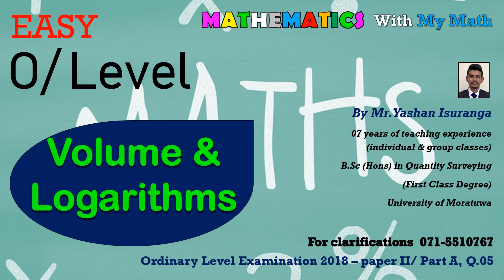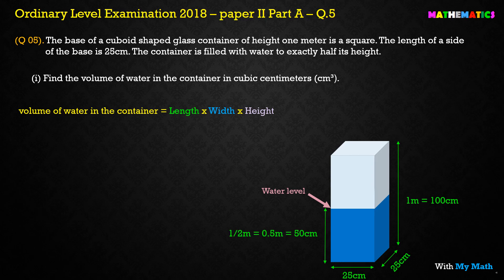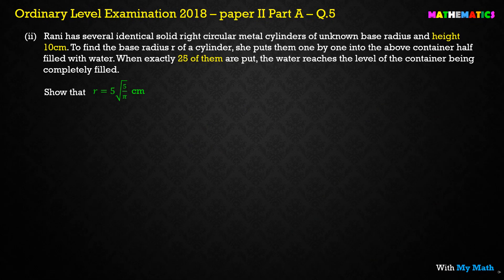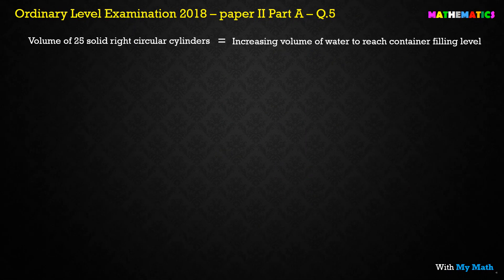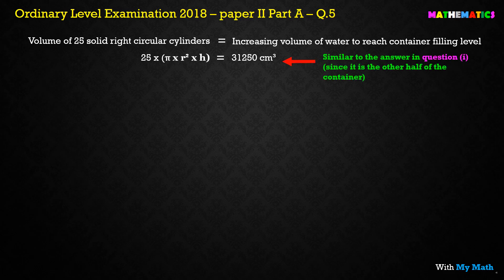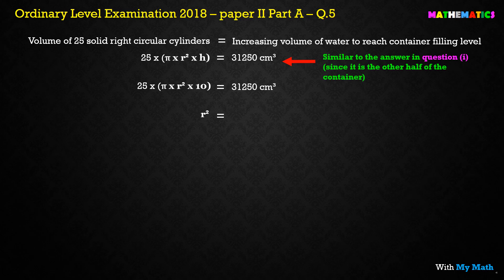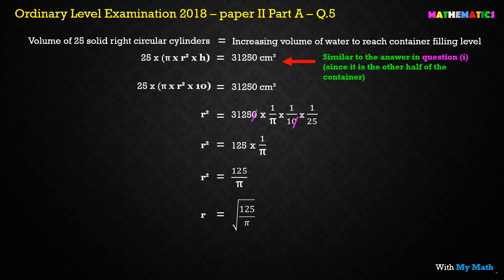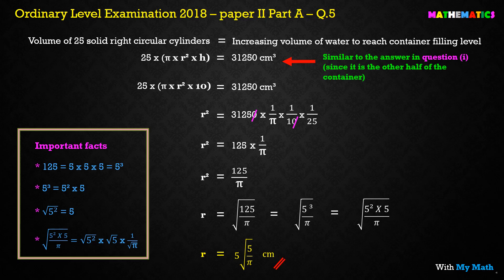Volume & Logarithms for O/L English medium examination 2018 paper II part A Question 05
This video is based on two lessons such as volume, indices & logarithms.Through this video I'm urging to teach you/ your student about solving steps and easy directions towards answers.

Video is basically designed for English medium (local syllabus students). Anyway the solving patterns and paths may similar to the Edexcel for some extent.

Else you can text me through whats app or messenger as well.

I am a teacher (individual & group class) having almost 07 years of teaching experience.

Yashan Isuranga,
BSc (Hons) in Quantity Surveying (First class)